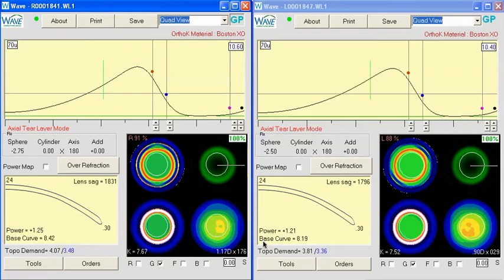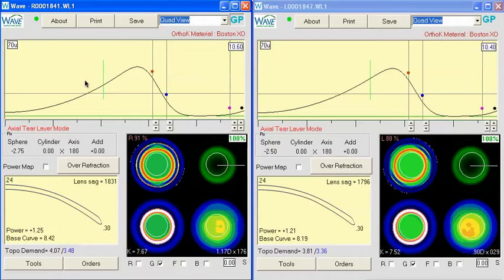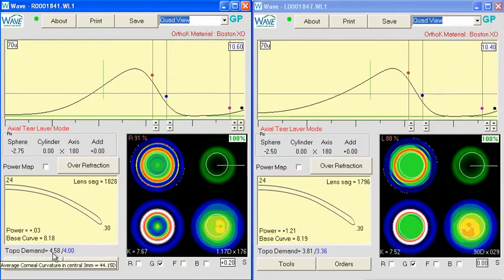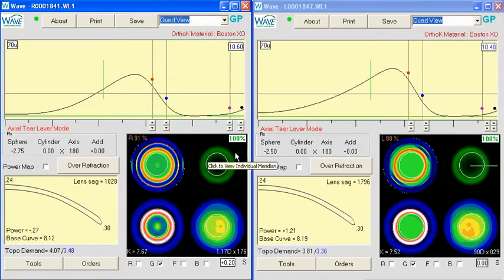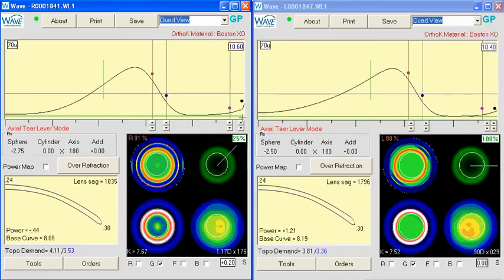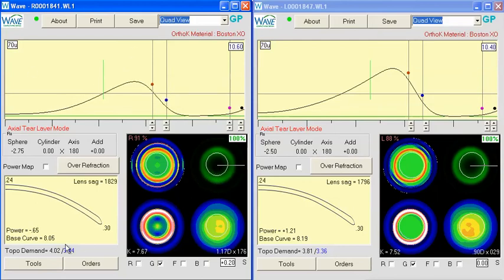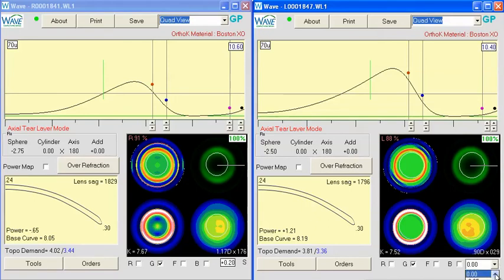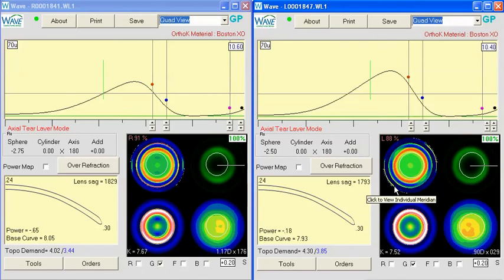Legacy WAVE - Driving Haloes